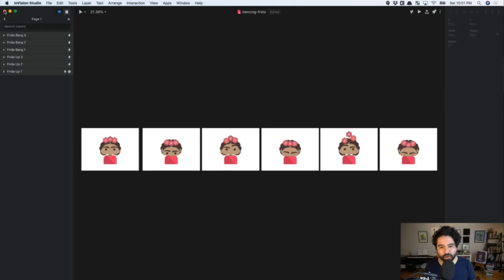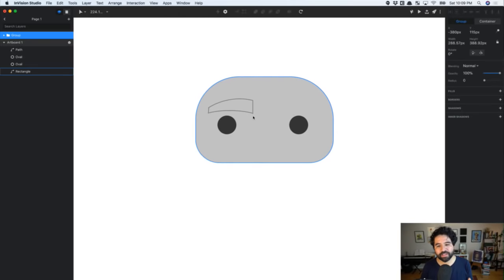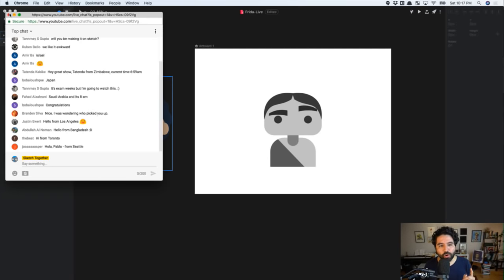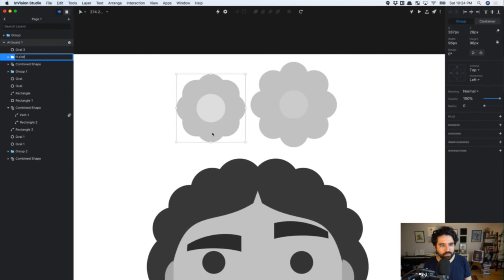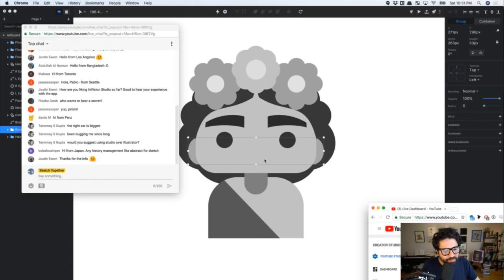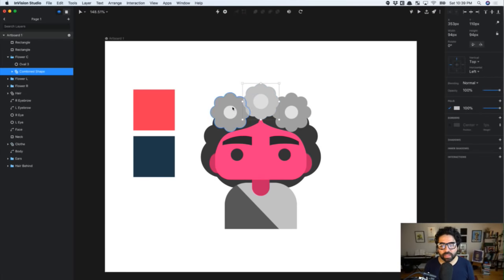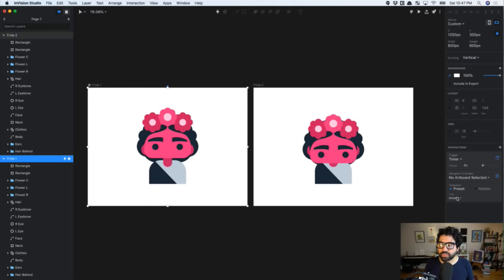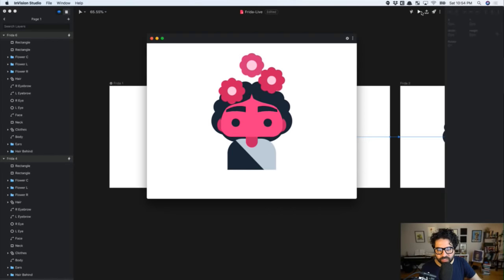LIVE: Animating a character in Studio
We designed and animated a character and using InVision Studio.
Recorded Live.